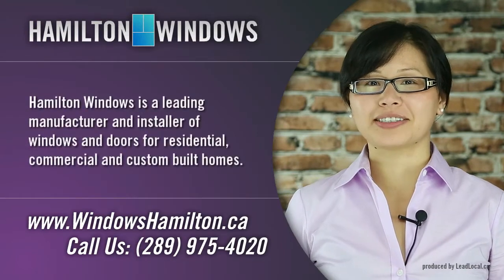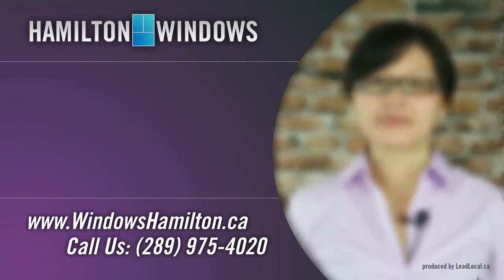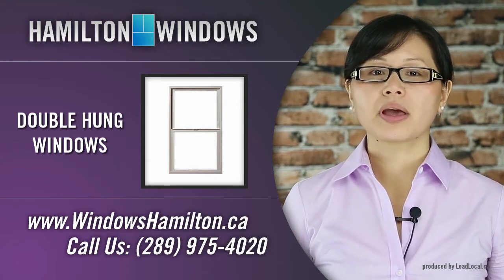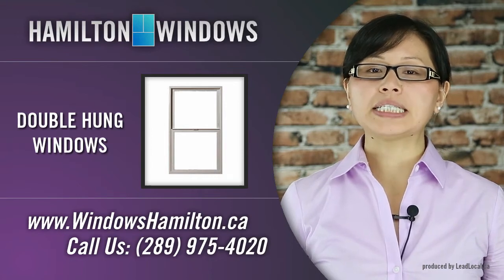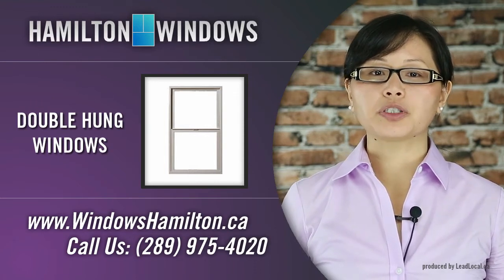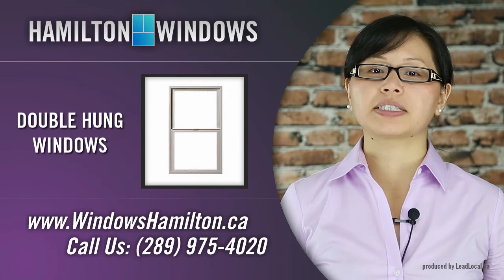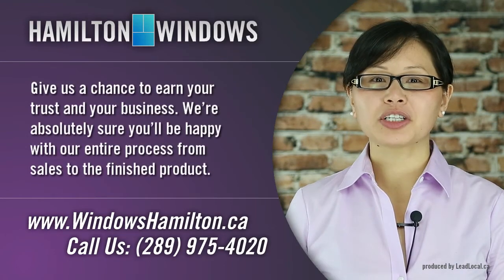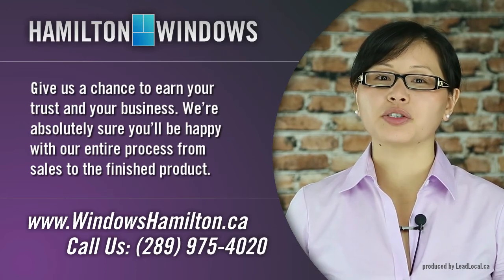Hamilton Double Hung Windows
Double Hung windows offer a very traditional look to any home with the added features of energy efficiency and easy cleaning and maintenance. Multiple layers of weather stripping and a sloped sill aid in water control and energy efficiency. The top and bottom sash both operate and pivot towards the interior for easy cleaning and maintenance. The operating sash offer a wide range of ventilation combinations for controlled air circulation.

This product features constant force balances that are concealed in a stationary jamb liner, a cam action lock with a security release button and thumb release latches for effortless tilting and removal of the sash. For added performance, this product features double wrap foam compression weather stripping at all critical points for year round comfort and a traditional sloped sill to divert water to the exterior.

Serving Hamilton, Burlington, Ancaster, Stoney Creek, St. Catharines and the surrounding area for over 10 years. Our courteous staff is happy to find the solution for your window and door requirements.